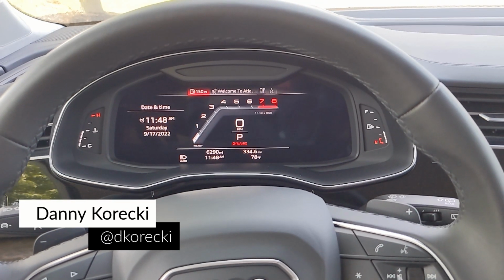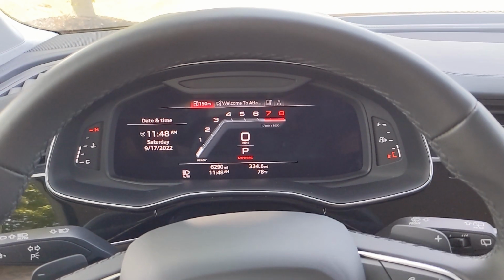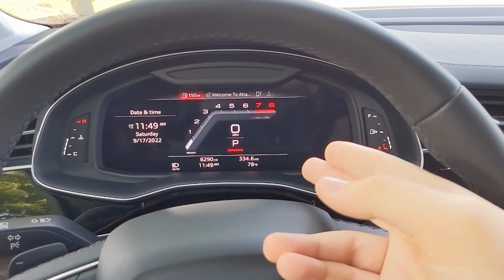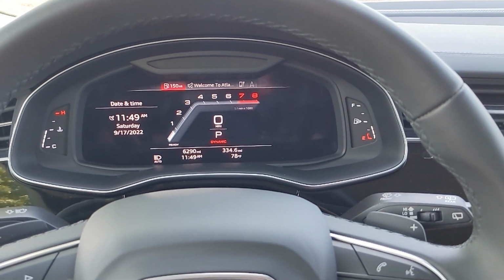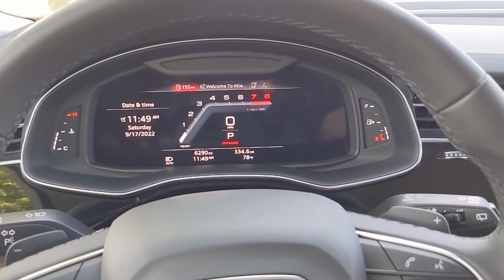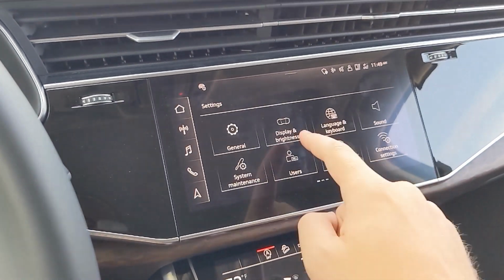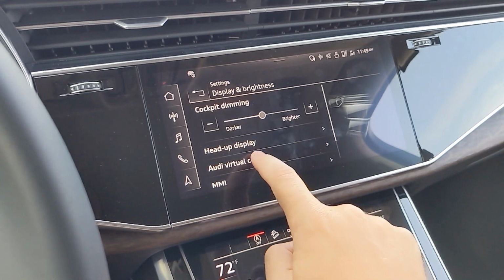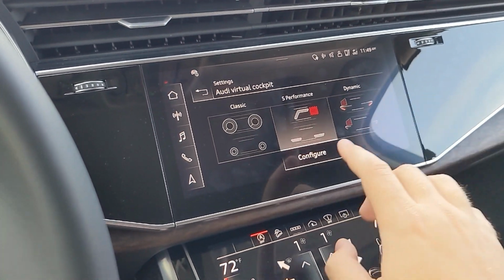How to Enable S Performance Screen on Virtual Cockpit | 2022 Audi Q7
This is a quick video showing you how to change the configuration on your Audi Virtual Cockpit screen in a 2022 Audi Q7.